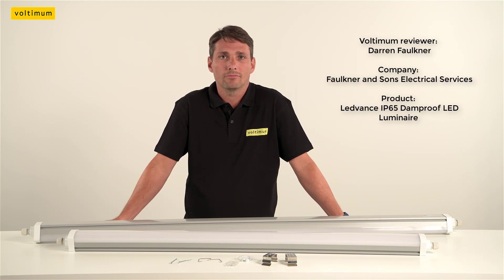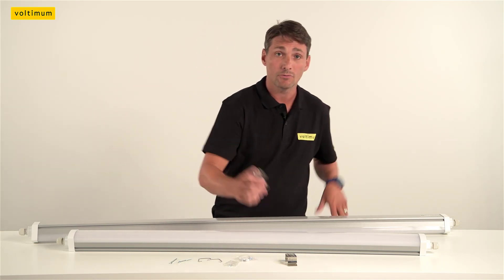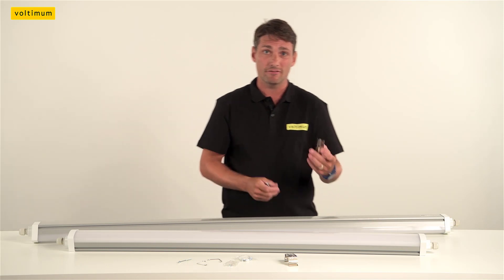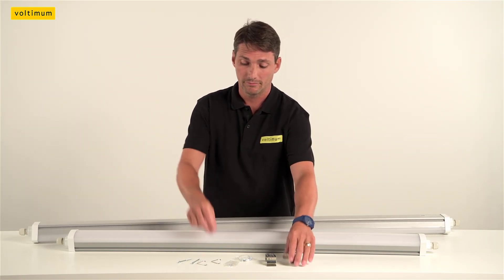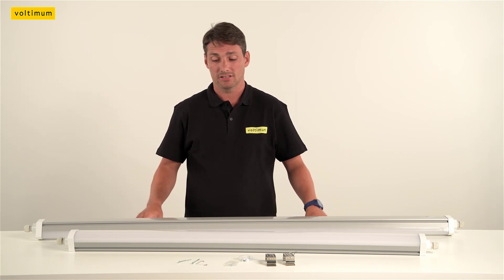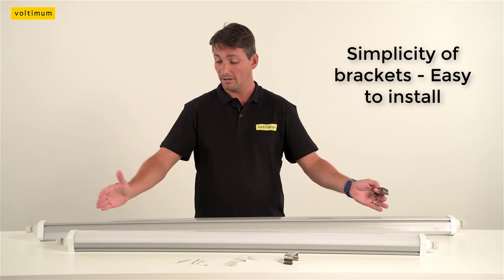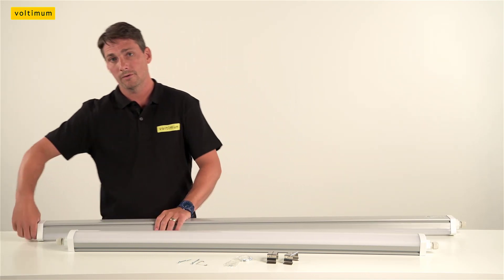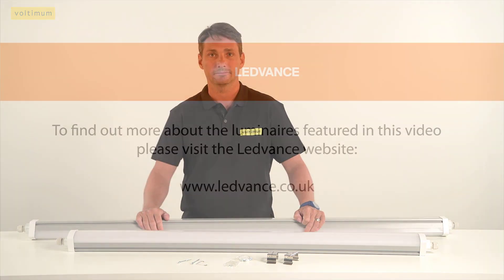Ledvance damp proof luminaires product review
We gave the new Ledvance damp proof LED luminaires to our product reviewer Darren Faulkner to see what Darren thinks of the new installation features. Do the new features on these products make it easier and quicker to install them?